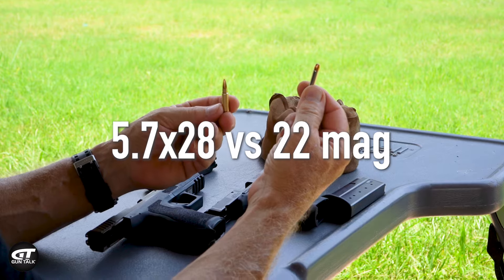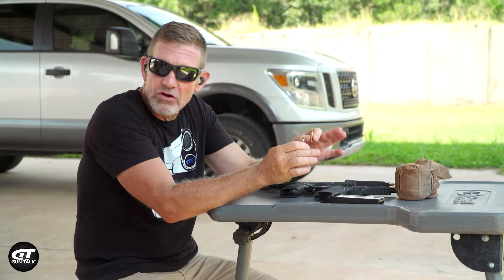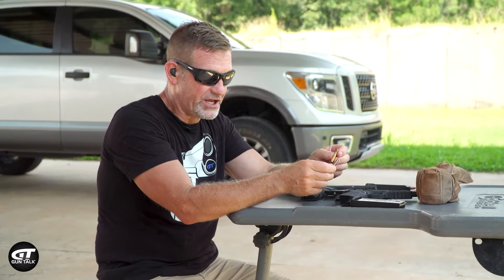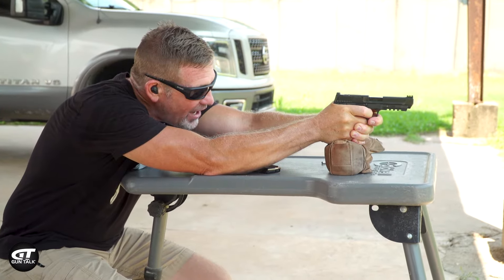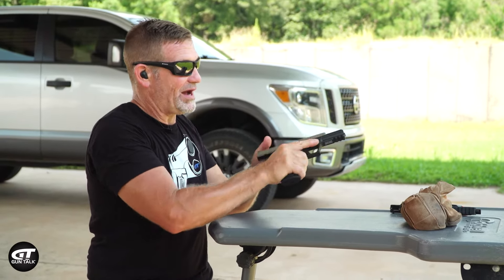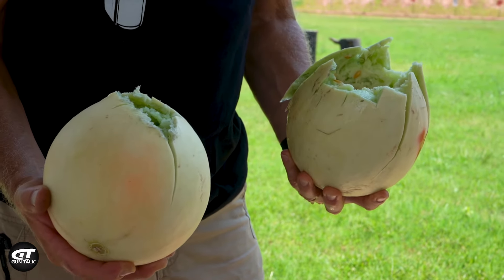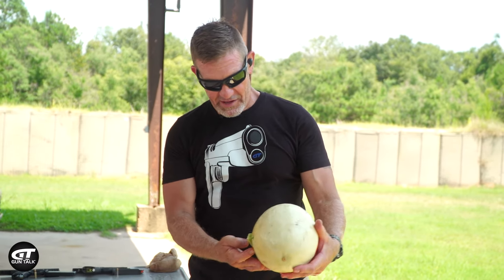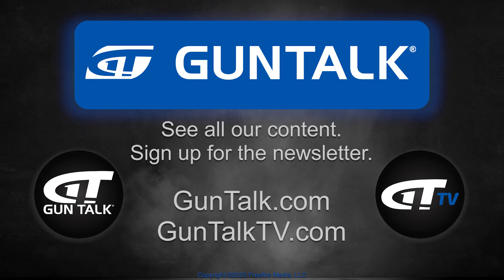5.7x28mm vs .22 Magnum | Gun Talk Videos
The 5.7x28 round has been compared to .22 Magnum, but in reality they couldn’t be more different. Gun Talk’s Chris Cerino hits the range for a comprehensive discussion on how performance between the 5.7 and the .22 Mag differs, as well as a side-by-side demonstration on two unsuspecting melons.

More videos on the 5.7x28mm round are coming soon from Gun Talk.

To learn what it’s like to shoot the 5.7x28mm, check out our video: